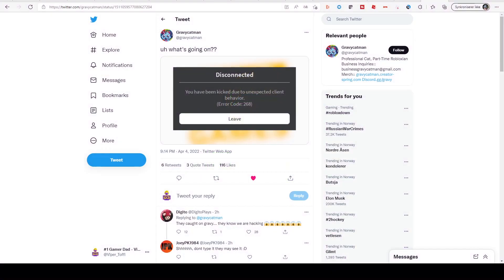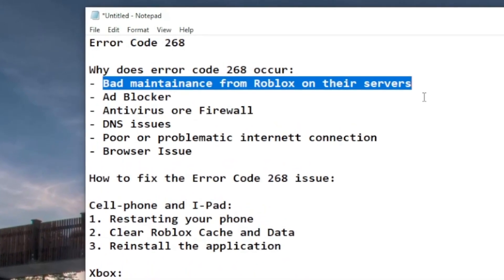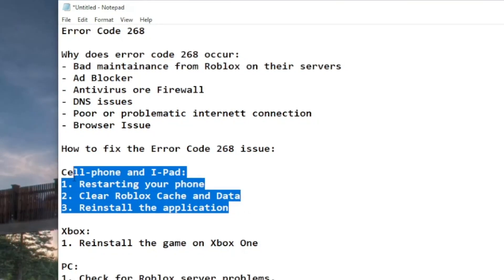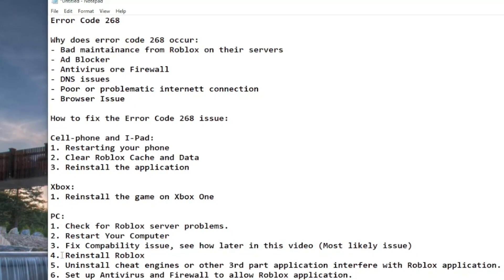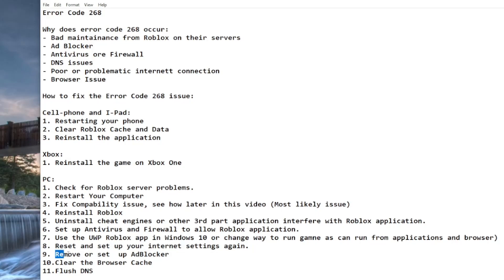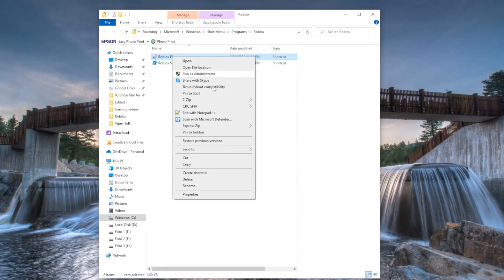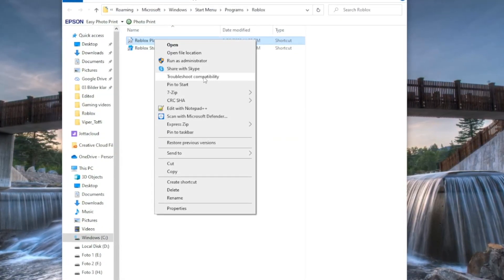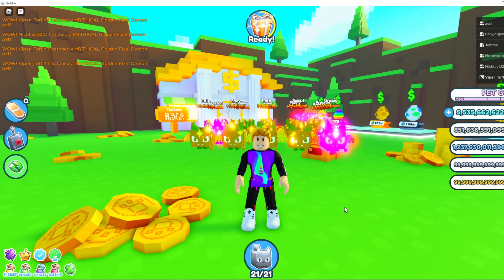How to fix Error Code 268 😲 in Roblox 😊 FIX for Error Code: 268 Vol2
How to fix Error Code 268 😲 in Roblox 😊 FIX for Error Code: 268 Vol2. If you get up this fault when you try to log in to Pet Simulator X or other games in Roblox, then you have got an compability issue.

Why does error code 268 occur:
- Bad maintainance from Roblox on their servers
- Ad Blocker
- Antivirus ore Firewall
- DNS issues
- Poor or problematic internett connection
- Browser Issue

How to fix the Error Code 268 issue:

Cell-phone and I-Pad:
1. Restarting your phone
2. Clear Roblox Cache and Data
3. Reinstall the application

Xbox:
1. Reinstall the game on Xbox One

PC:
1. Check for Roblox server problems.
2. Restart Your Computer
3. Fix Compability issue, see how later in this video (Most likely issue)
4. Reinstall Roblox
5. Uninstall cheat engines or other 3rd part application interfere with Roblox application.
6. Set up Antivirus and Firewall to allow Roblox application.
7. Use the UWP Roblox app in Windows 10 or change way to run gamne as can run from applications and browser)
8. Reset and set up your internet settings again.
9. Remove or set  up AdBlocker
10.Clear the Browser Cache
11.Flush DNS

If this don't help:
1. Contack Roblox Support
Want to win an Exclusive pet? Then viewe the this video to the end and follow the steps:

List of Huge Pets in Pet Simulator X:
Huge Cat
Huge Pumpkin Cat
Huge Pegasus
Huge Festive Cat
Huge Santa Paws
Huge Forest Wyvern
Huge Hacked Cat
Huge Gargoyle Dragon
Huge Lucky Cat
Huge Cupcake
Huge Dog
Huge Dragon
Huge Pixel Cat
Huge Pony
Huge Storm Agony

1. Sunbscribe to my YouTube channel if you like the content.